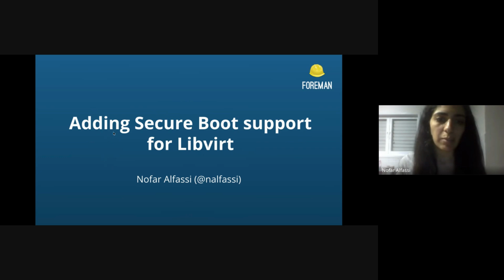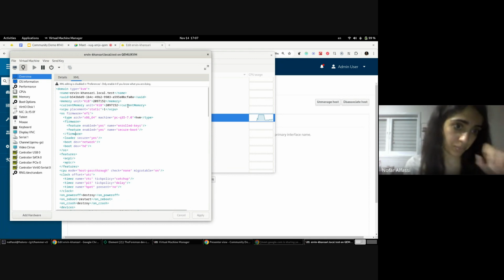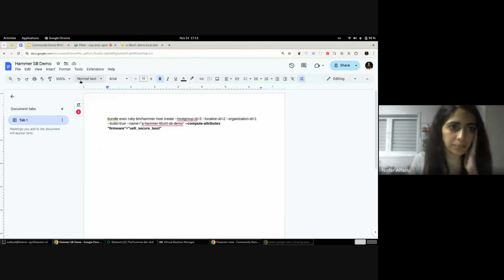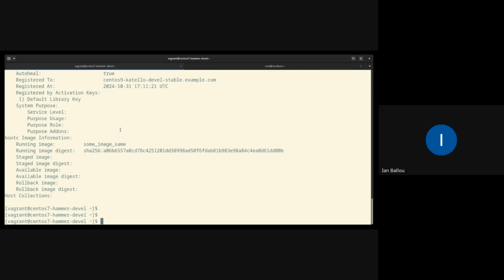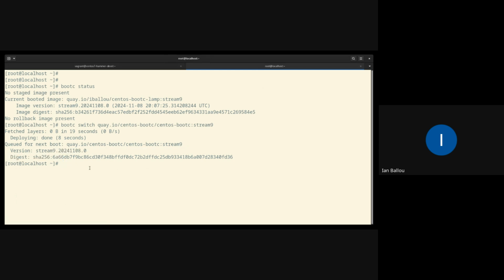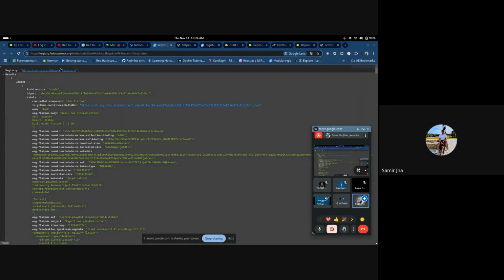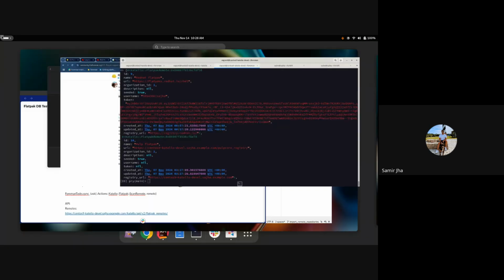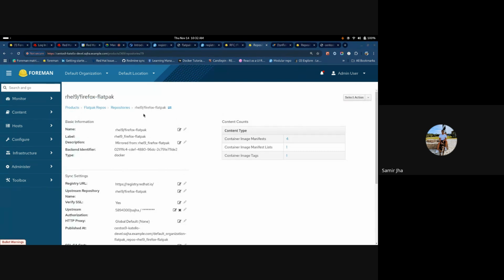Foreman Community Demo #148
00:04 - intro
00:43 - Adding Secure Boot support for Libvirt - Nofar
12:14 - Host bootc information in hammer - Ian
19:40 - Introducing flatpaks in katello - Samir
30:33 - Perforce’s open source plans - Ewoud